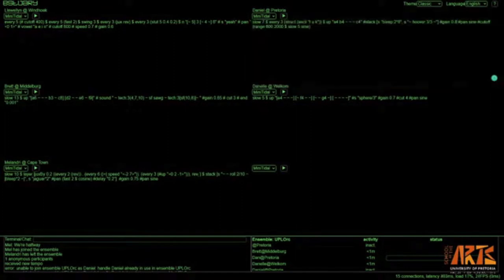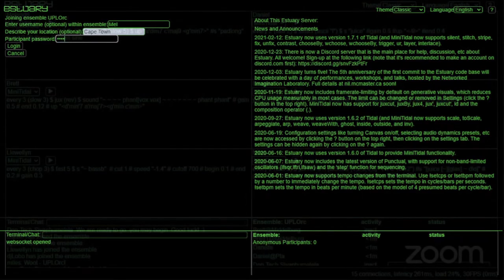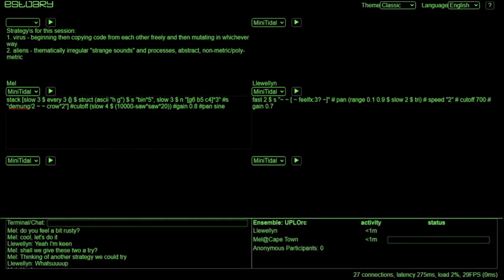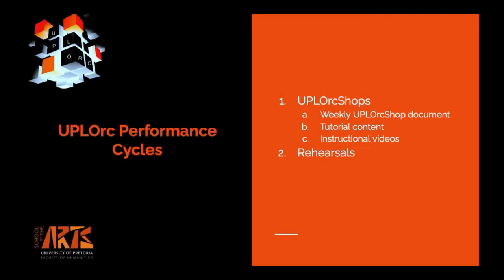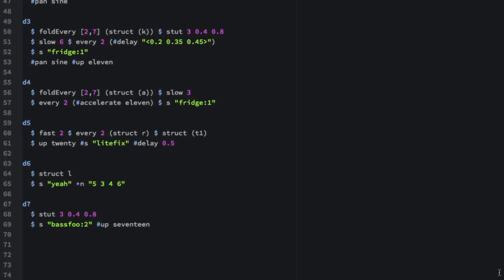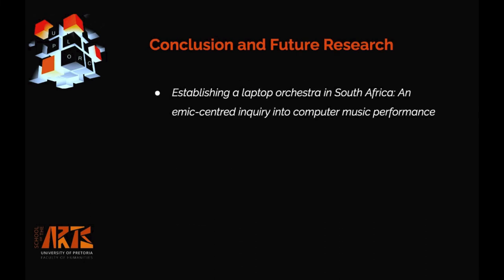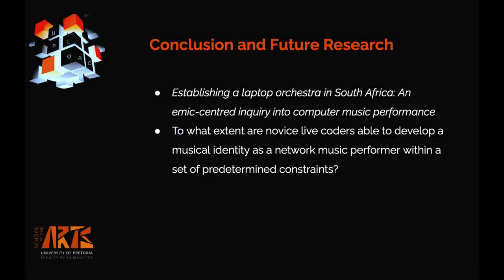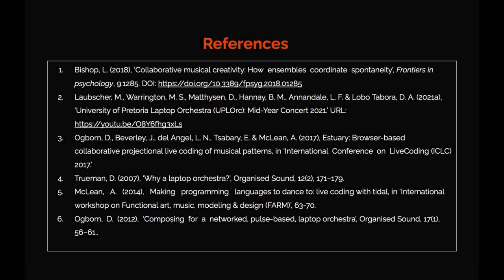UPLOrc: A Networked, Live Coding Laptop Orchestra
Full version of my presentation at the Digital Humanities Association of Southern Africa (DHASA) Conference 2021, also available to watch on videolectures.net